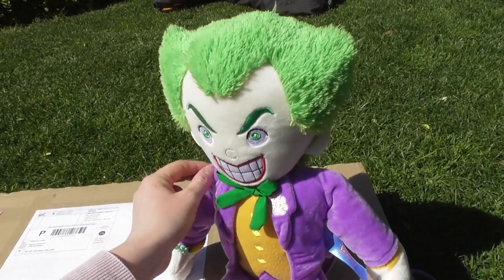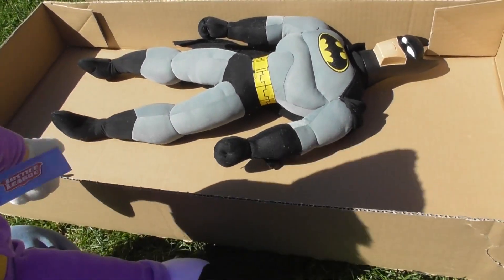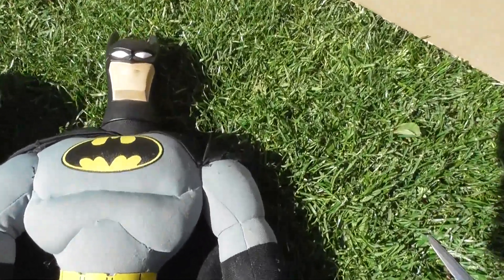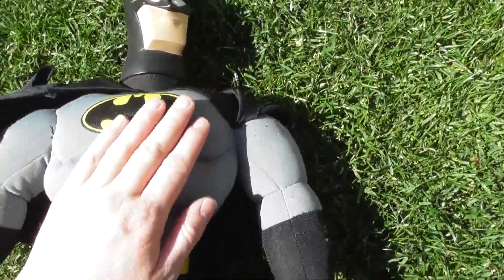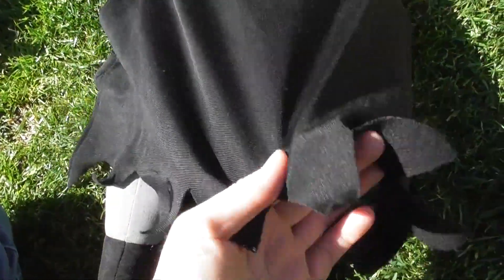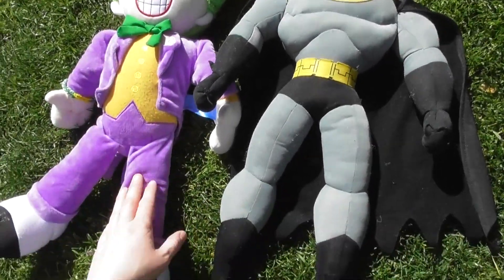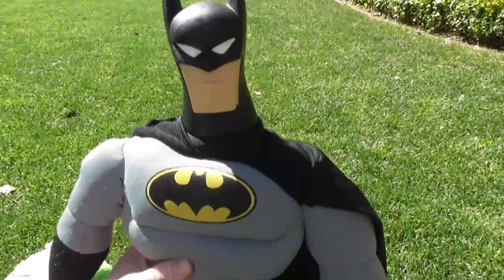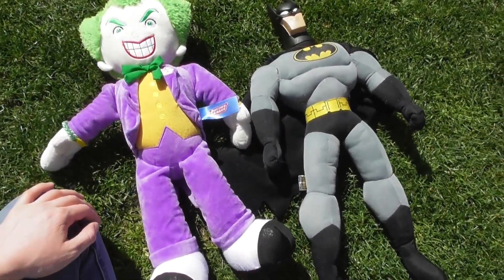Package Batman plush